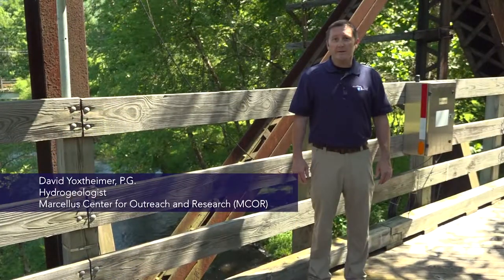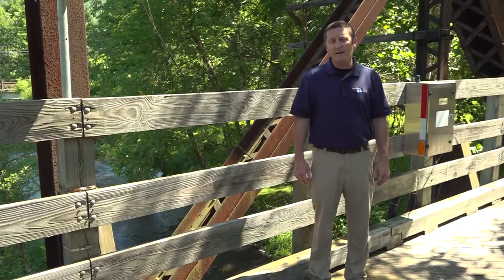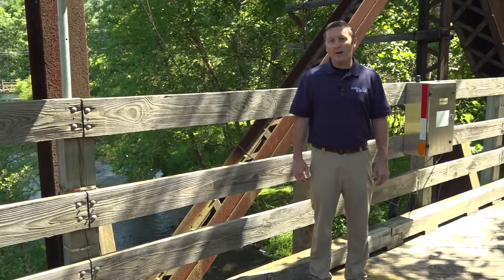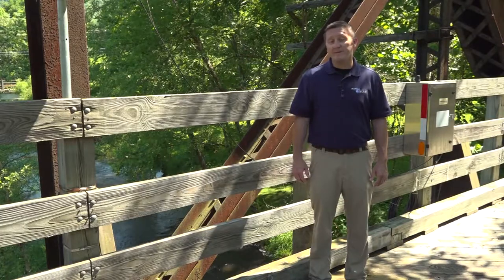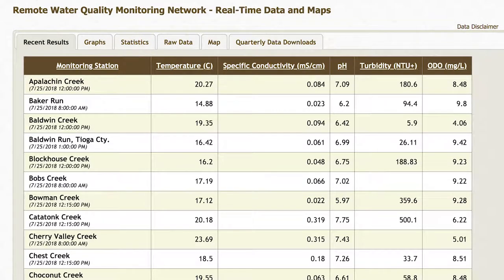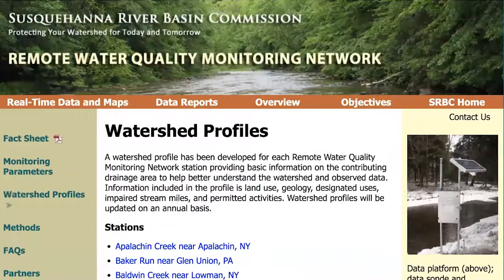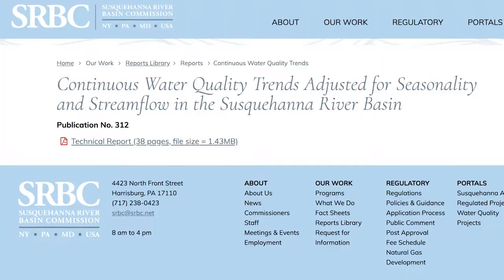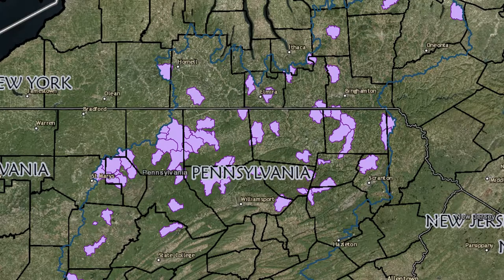Water quality monitering station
Part of Penn State class Earth 109.  With Dave Yoxtheimer, P.G., Hydrogeologist, Marcellus Center for Outreach and Research (MCOR)